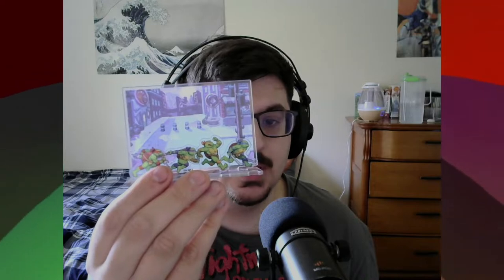Odds & Ends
I actually spent the time and rendered this puppy out properly. This one is a return to form IMO. Knowing that, it will probably get no views LMAO. This is completely unrelated to the leftovers series. It's more of a leftovers style video but done on the fly and with physical items instead of videos. It also has way less memes and way more effort. This is a good video.